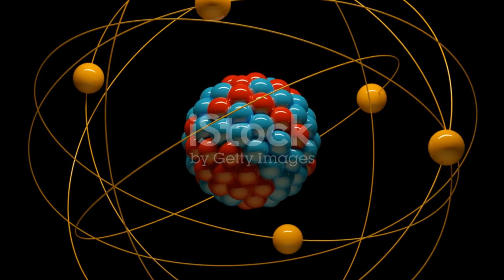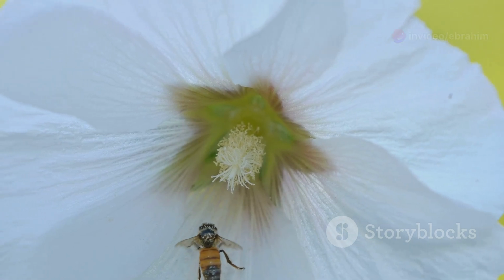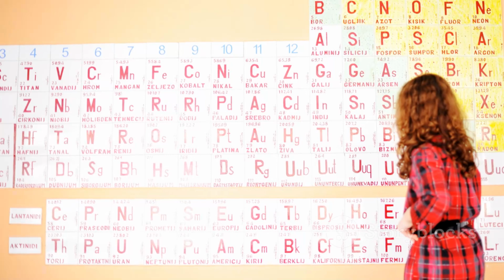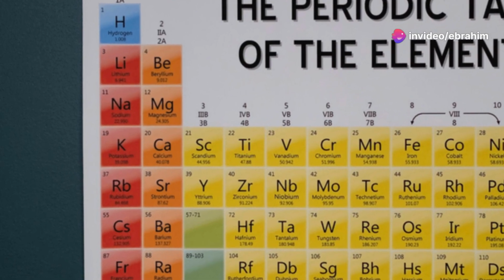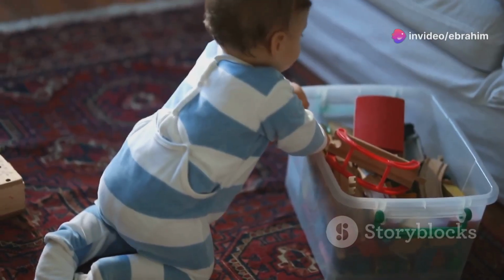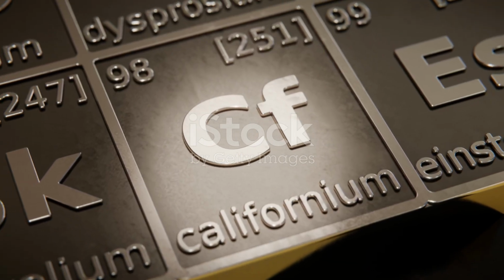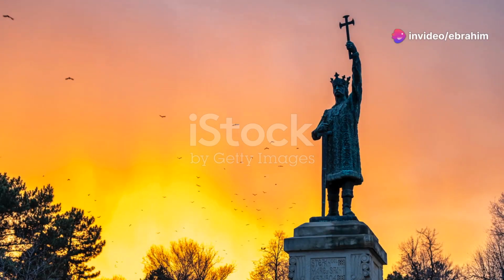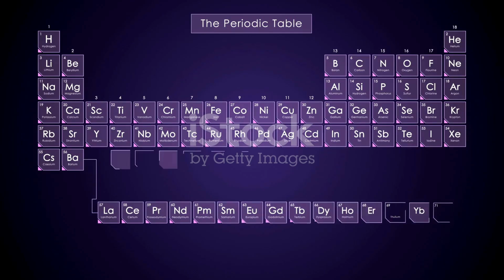Unlocking the Mystery of the Periodic Table: ELI5 How Elements Shape Our World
Ever wondered how everything around you is made? 🌍 In this video, we explore the incredible world of the periodic table—a tool that scientists use to understand the building blocks of our universe! From tiny elements to the unique patterns they form, we break down complex science into fun and easy-to-understand concepts. Perfect for curious minds of all ages! Don’t miss out—watch now and discover the secrets behind the periodic table!